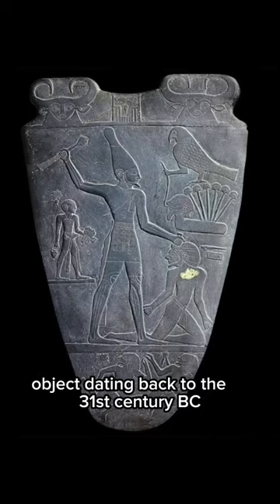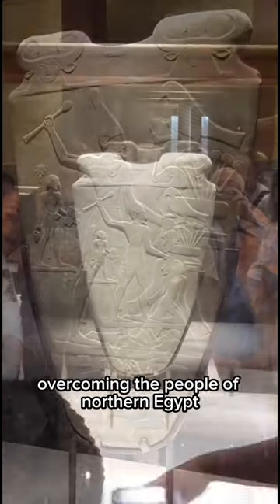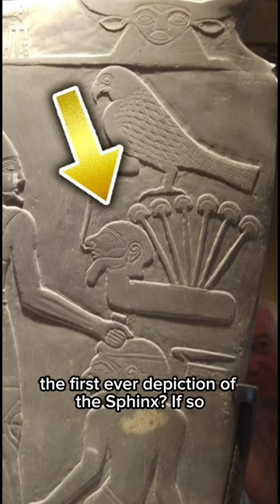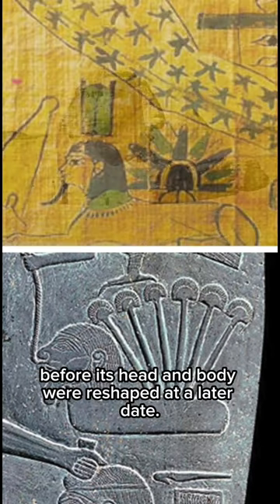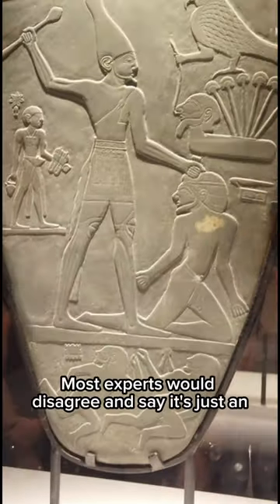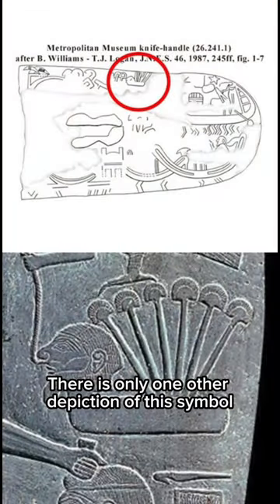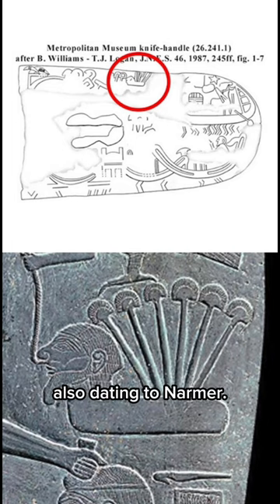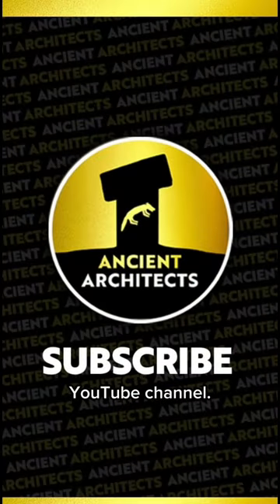The EARLIEST Image of the Great Sphinx of Egypt? Pre-Dynastic?!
The Narmer Pallette is a ceremonial palette dating back to the 31st century BC. It depicts Narmer, the first ruler of the First Dynasty, overcoming the people of northern Egypt. But does it show the first ever depiction of the Sphinx?

If so, it would mean the Sphinx is a Pre-Dynastic sculpture, made by the Maadi Culture people of the north, before it’s head and body were re-shaped.

Most experts would disagree and say it’s an early hieroglyphic symbol, but I’m not so sure.

There is only one other depiction of this and it’s on the Metropolitan knife handle, also dating to Narmer. What do you think?